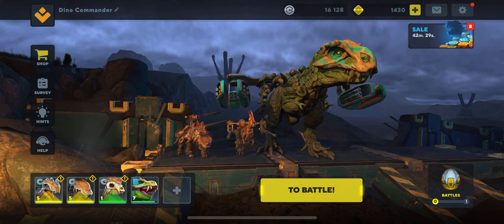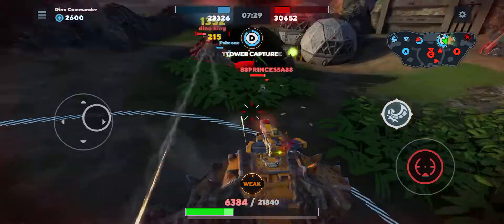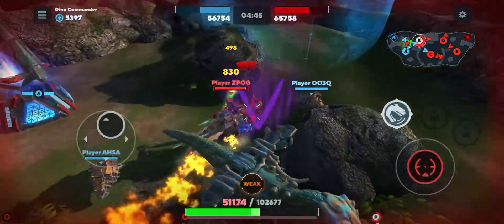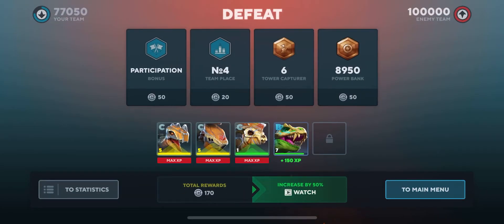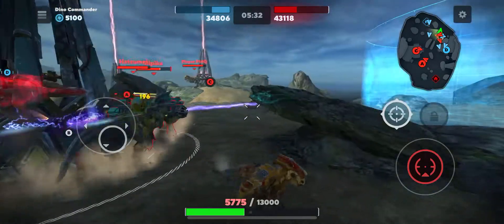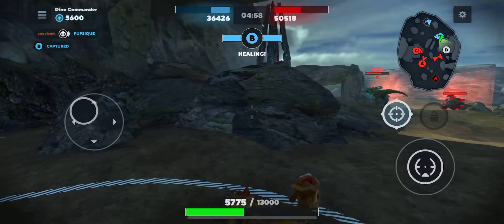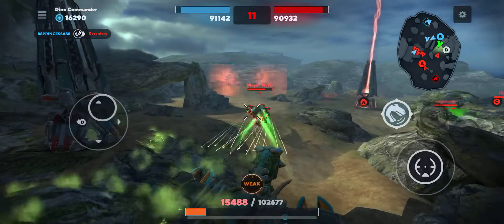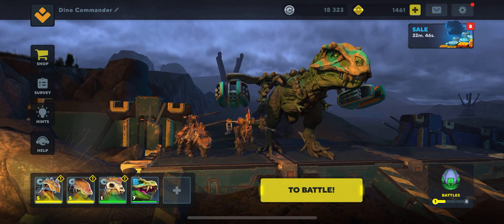Monarch Game Play l MONSTER X12 l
Hello everybody and welcome back to our channel, today's video had a few minor errors with the audio quality, but I decided that I would still post the video because of the amazing monster times twelve I got.